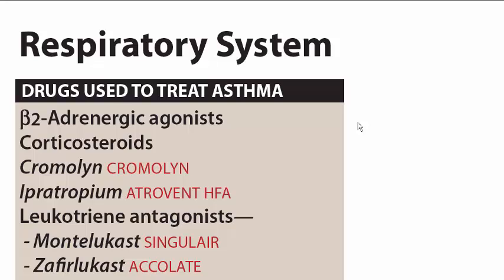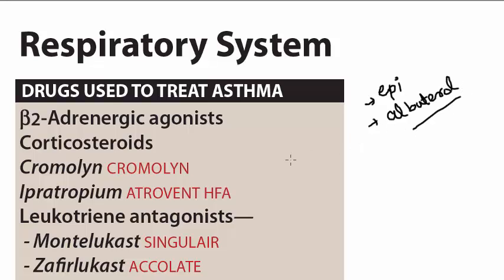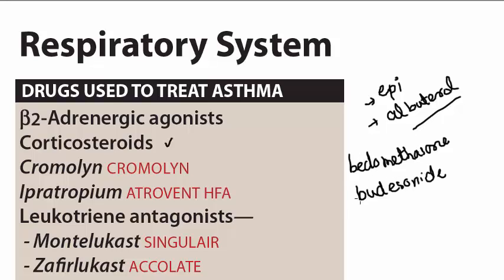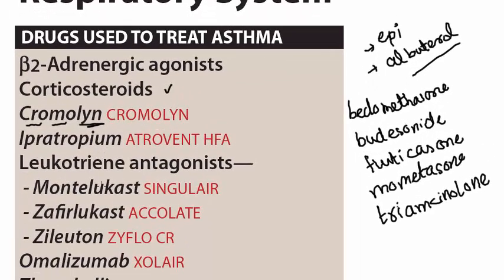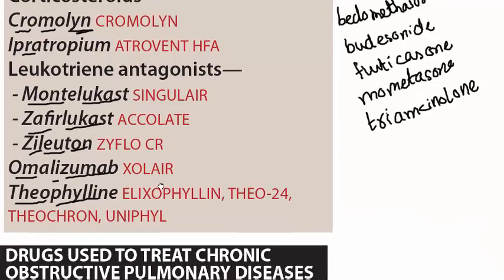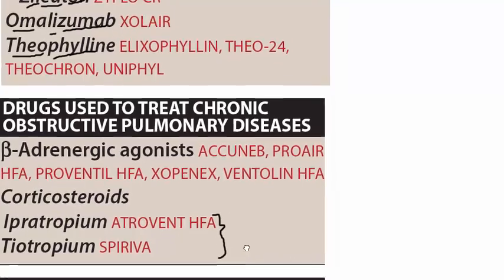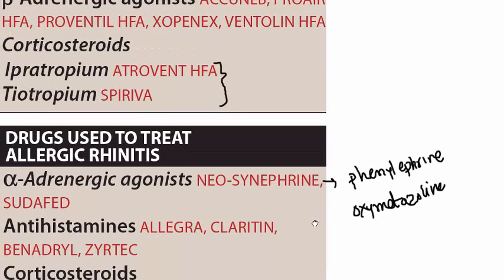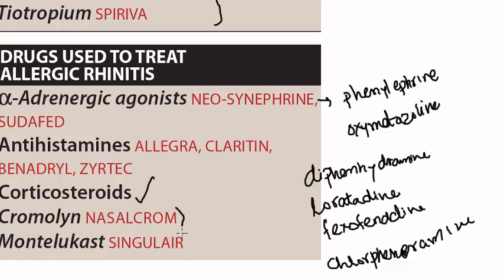respiratory system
Classification of drugs affecting respiratory system!